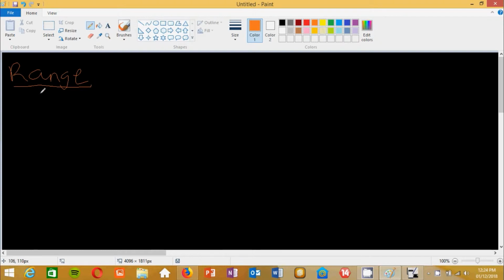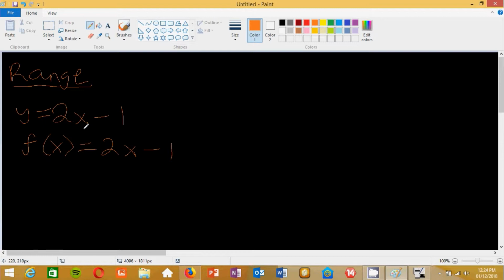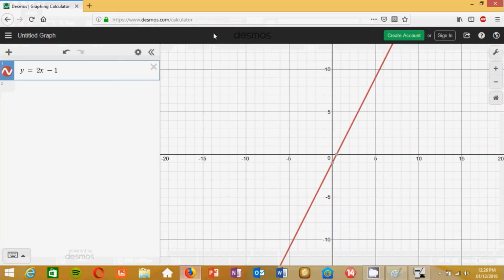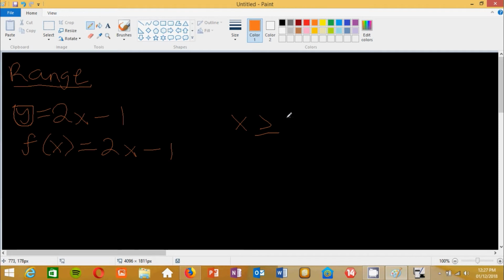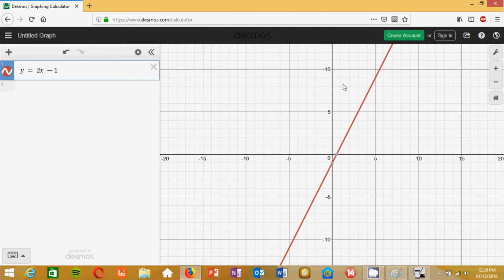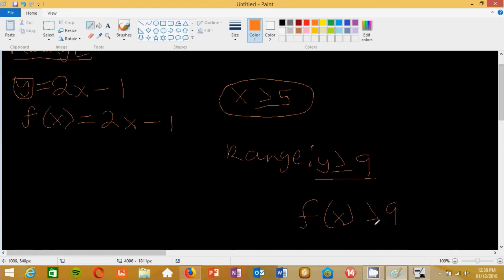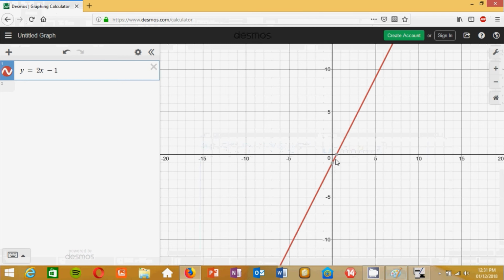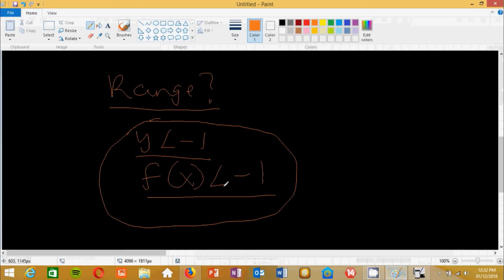Range Of A Function Part 1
You need to watch the videos on Domains Of A Function first before watching the Range videos.